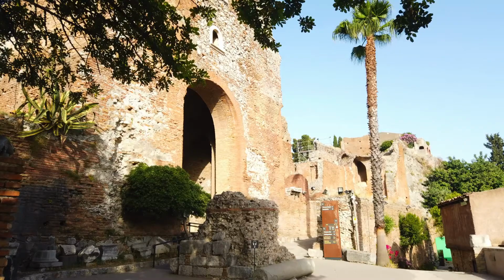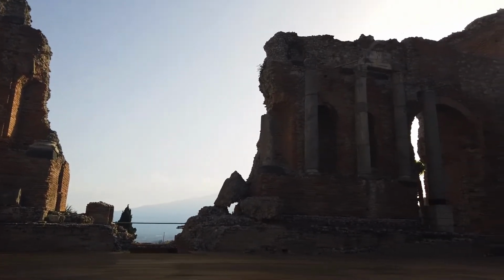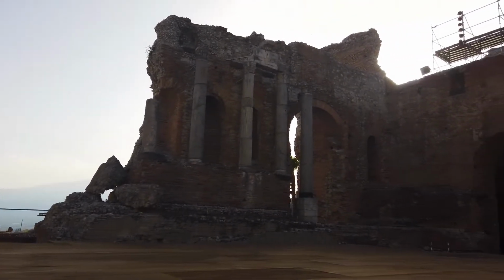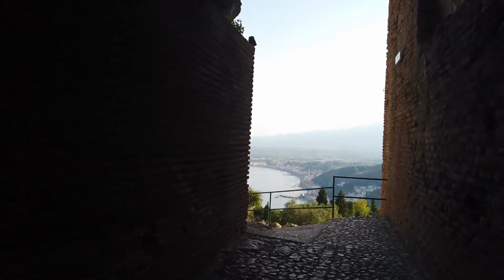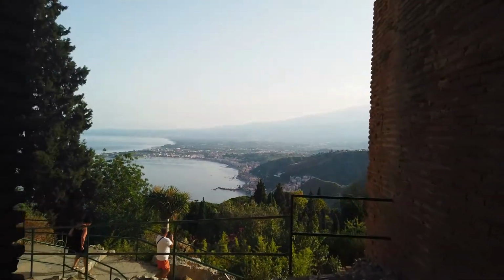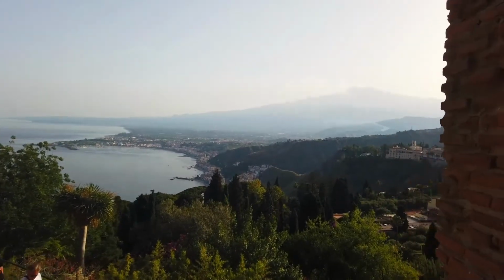Sicilian Theaters | Taormina - The Ancient Greek Theater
Built by Greeks for musicians and drama performances , then transformed by Romans for games and gladiator performances. A stunning view towards Etna and the first Greek colony in Sicily, Giardini-Naxos.

Only original part remained is the scene. It is the second largest theater in Sicily after the one in Syracuse. Still used for operas, ballets, concerts and other events.

My name is Johanna. I’m from Lapland, Sweden and a solo entrepreneur in Sicily since 2008. Been down-sizing for years, and now heading towards off-grid living. Equipment: EOS 200D, EOS 1100D, Samsung phone, DJI Mavic Air 2, Osmo PocketMusic

⚠️Living In Sicily is a registered TRADEMARK. All content under copyright⚠️